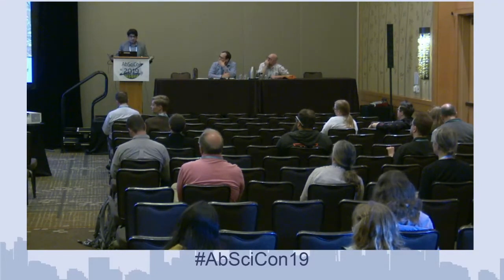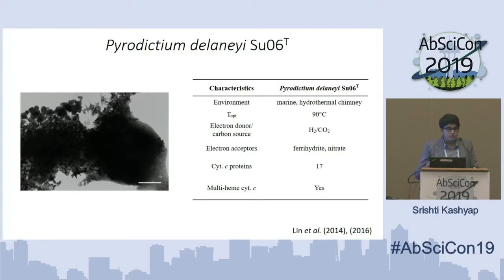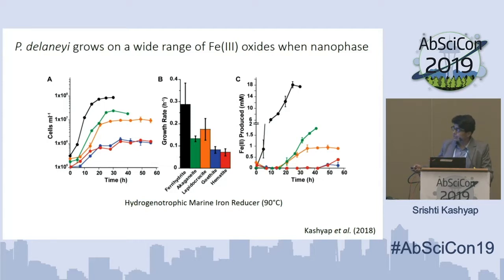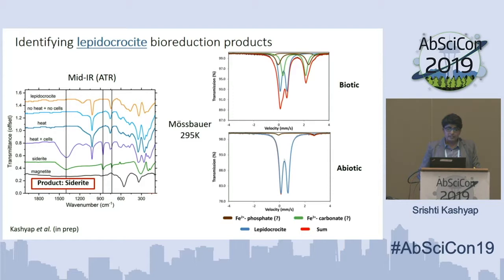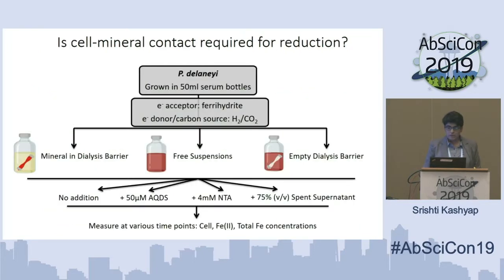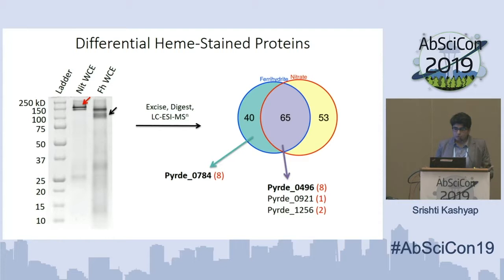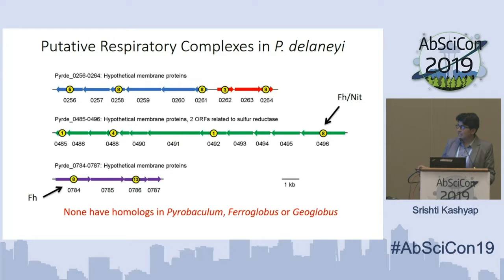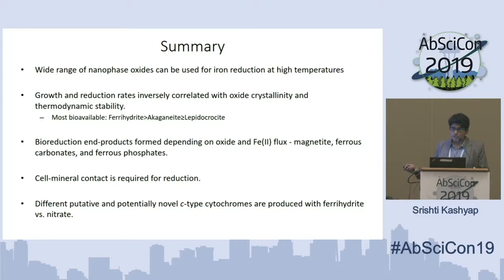AbSciCon 2019 - Room 2 Day 5 - Srishti Kashyap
Physiological Mechanisms & Mineral Transformations of Hyperthermophilic Iron Reduction
Presented by Srishti Kashyap